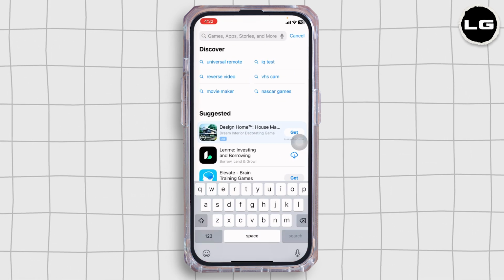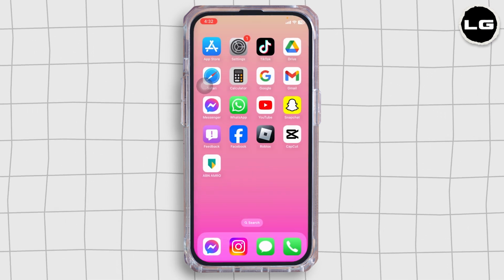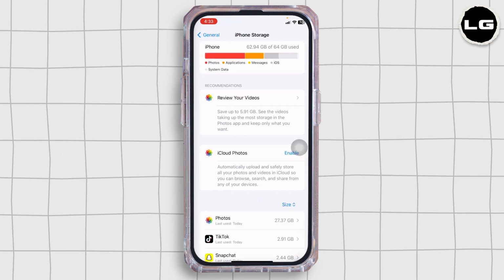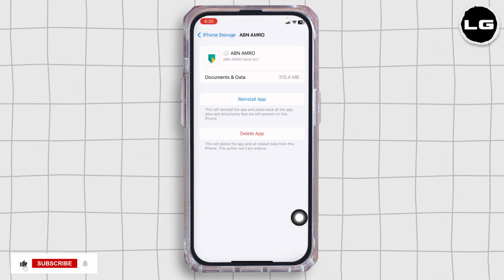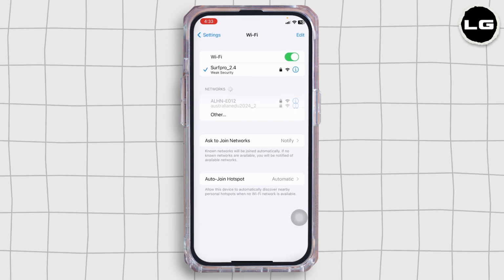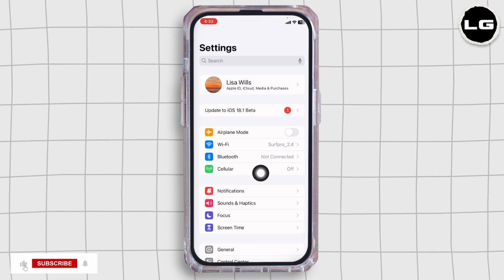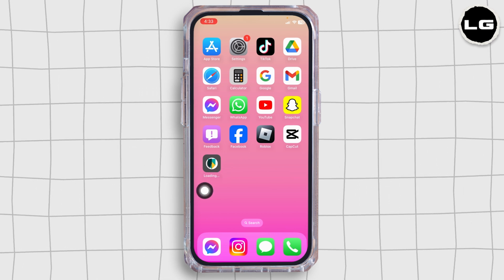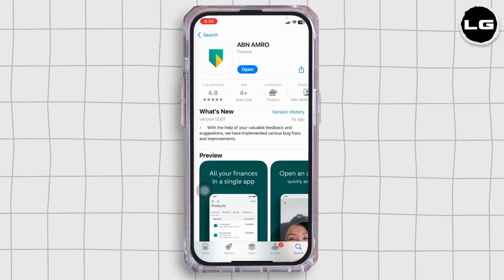How to Fix ABN AMRO App Not Working / Not Open / Loading Problem Solved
🚀📱 How to Fix ABN AMRO App Not Working / Not Open / Loading Problem Solved | Step-by-Step Guide

Having trouble with the ABN AMRO app not opening, not loading, or not working properly? This guide shows you how to fix these common issues.

In this video:
0:00 - Introduction
0:05 - How to Fix ABN AMRO App Not Working / Not Open / Loading Problem Solved

Learn the troubleshooting steps to fix the ABN AMRO app, including clearing cache, checking your internet connection, updating the app, and reinstalling if needed. This tutorial covers the most effective ways to solve app-related issues and get it working smoothly.

Start using the ABN AMRO app again today with these simple fixes!